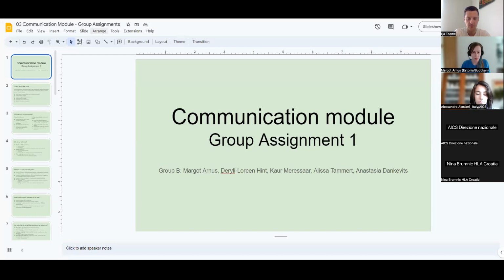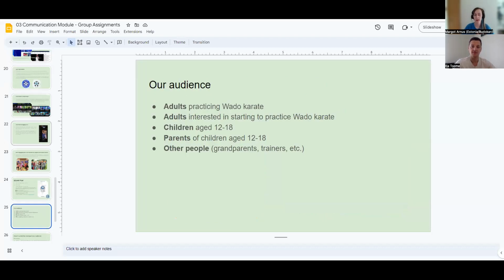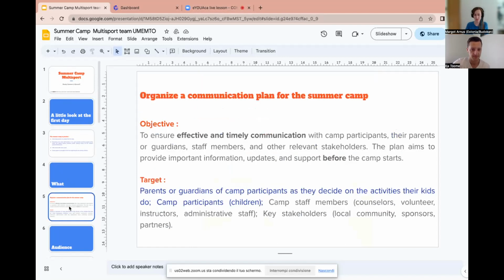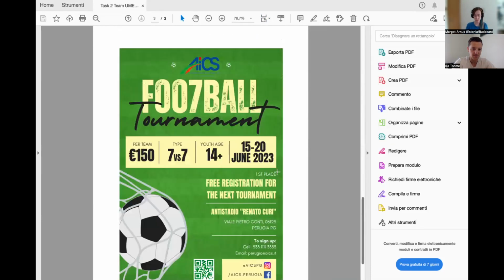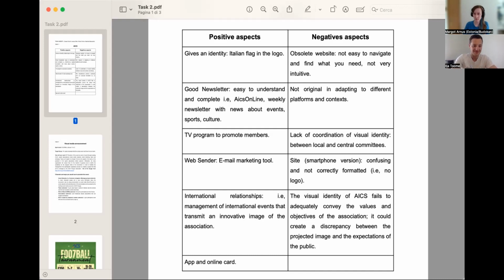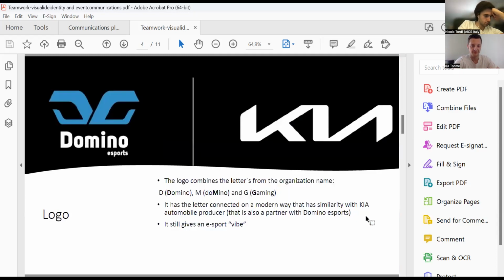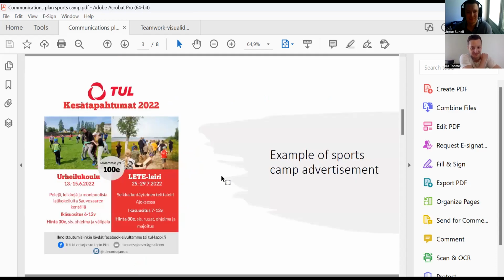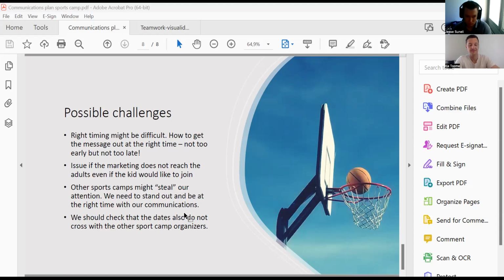Recorded live lesson COMMUNICATION MODULE GROUP B